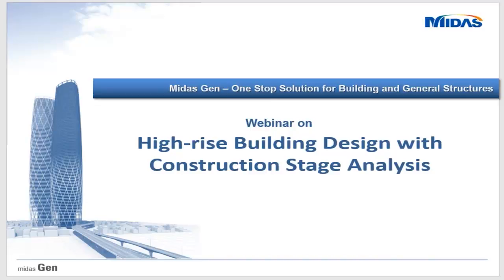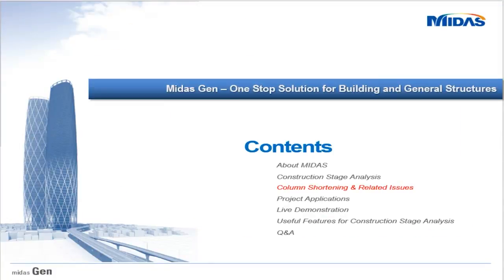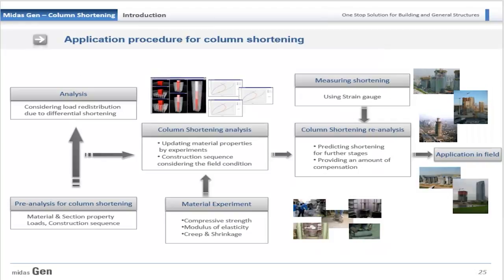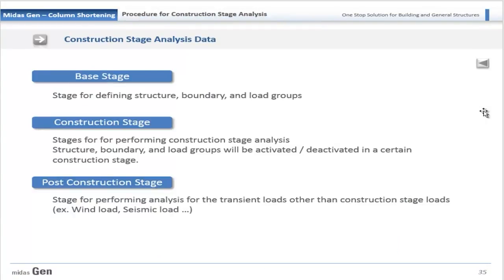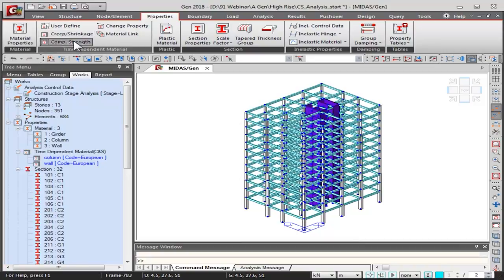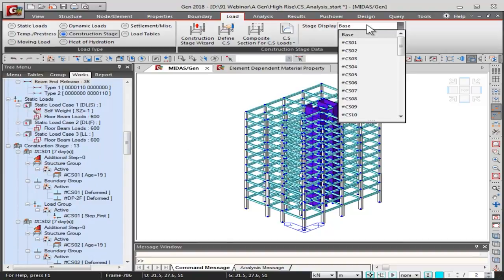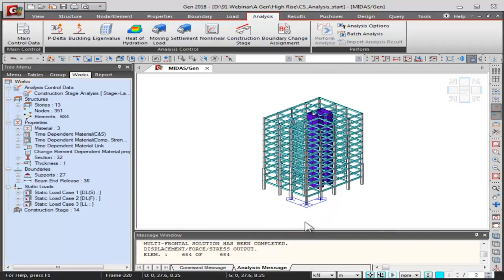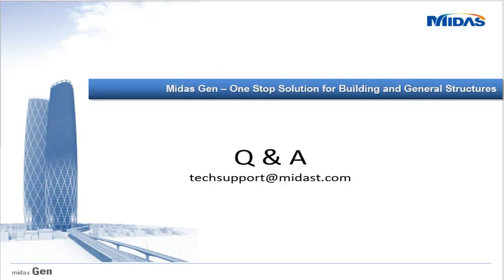High-Rise Building Design with Construction Stage Analysis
In high-rise buildings, the axial deformations of columns cannot be ignored, and special consideration is required for construction and design. In this session, we will cover the construction stage analysis for column shortening. We can also see how midas Gen considers construction stage analysis with creep & shrinkage effect.